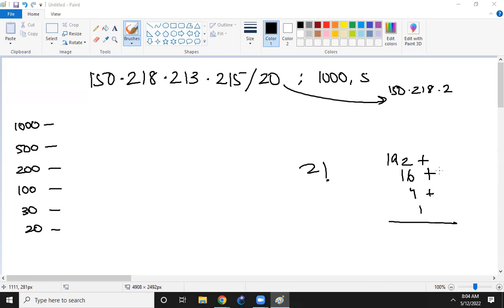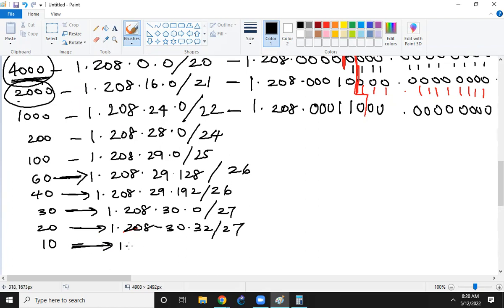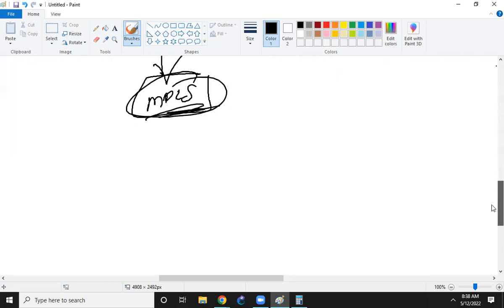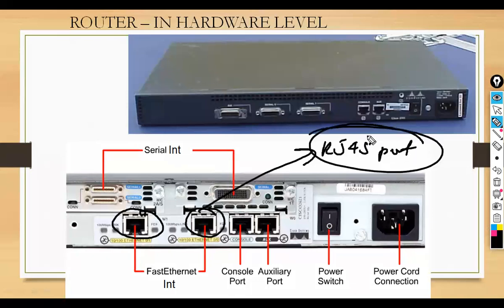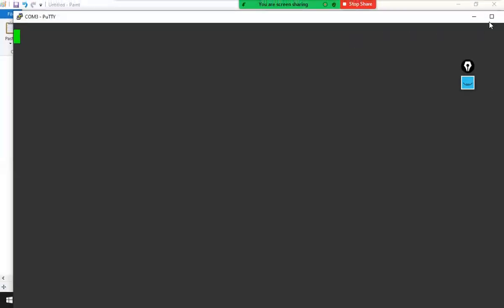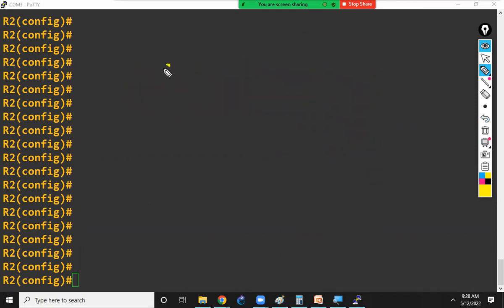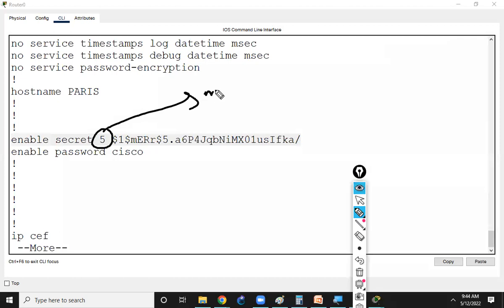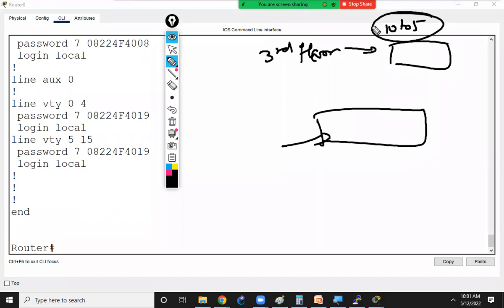IOS, Device configuration